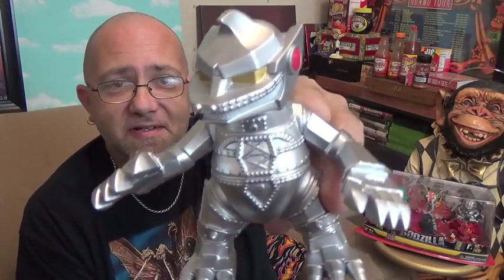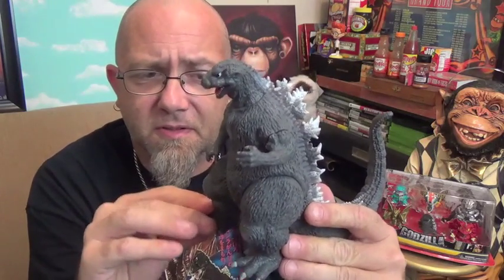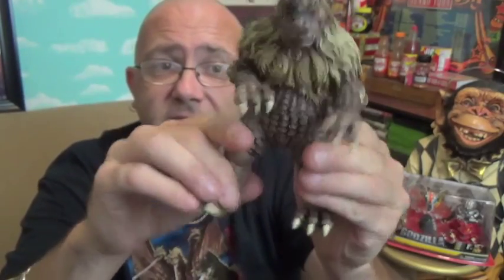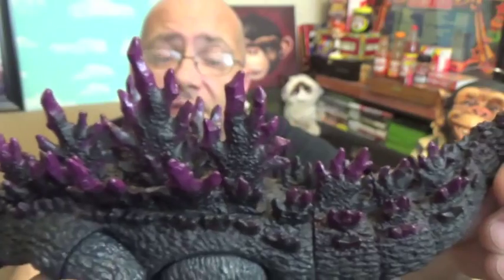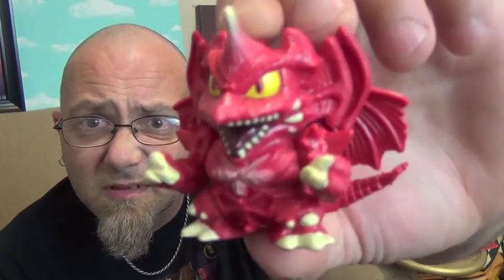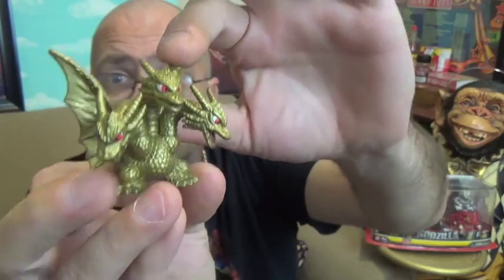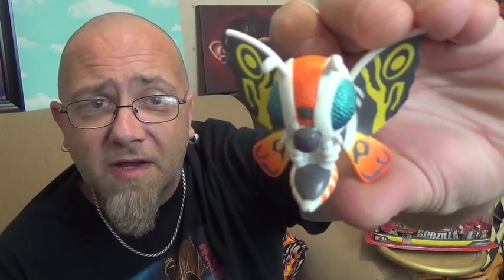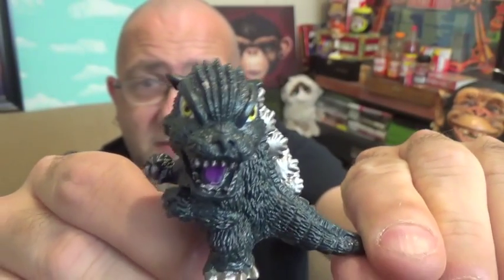Godzilla Chibi SD Mini Figures 6-Pack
On this episode Mr. Dirty checks out the Bandai Godzilla Chibi Super Deformed Mini Figures 6-Pack. Plus other Bandai Godzilla figures. All Officially Licensed Toho Products.